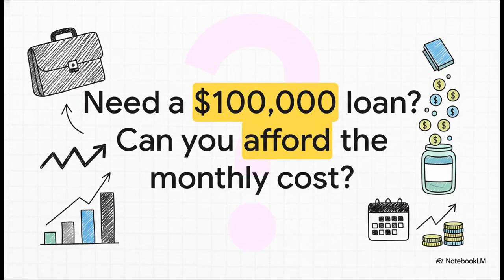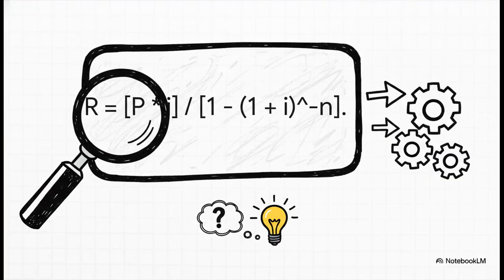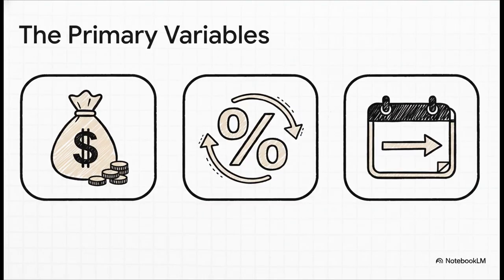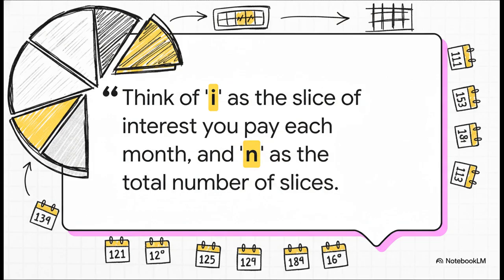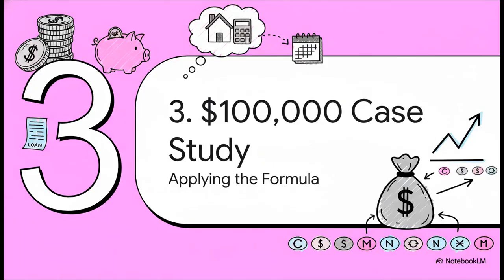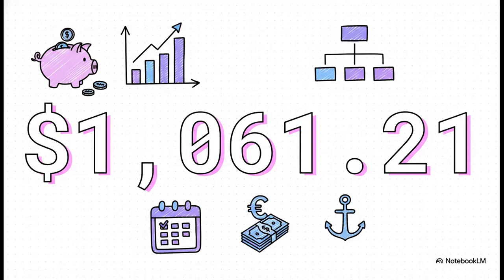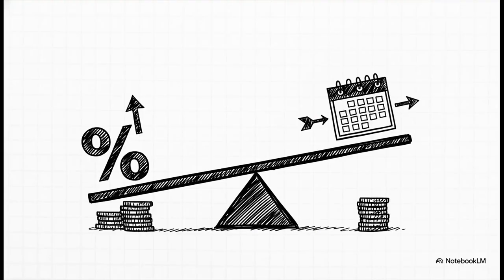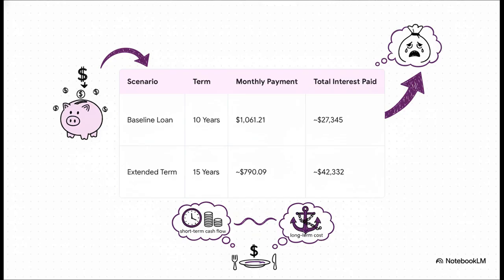Business Mathematics Week 6 Part 7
This document examines how annuities function as a practical mechanism for settling debts like mortgages and vehicle financing. It explains that periodic payments are structured to cover both the original loan principal and the accumulated interest over a predetermined timeframe. By utilizing specific mathematical formulas, individuals and companies can calculate exact monthly obligations based on the total borrowed amount and the annual interest rate. The text emphasizes that the payment size is directly influenced by the cost of borrowing and the length of the repayment term. Ultimately, these calculations ensure a systematic approach to loan amortization through consistent financial installments.